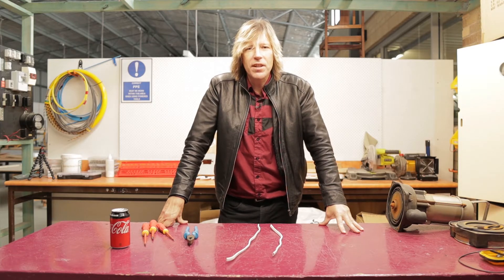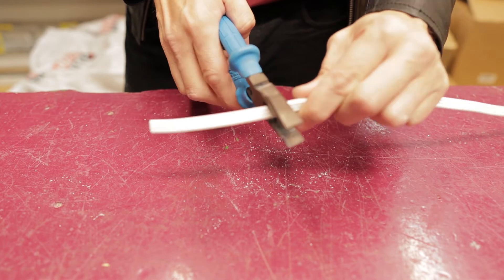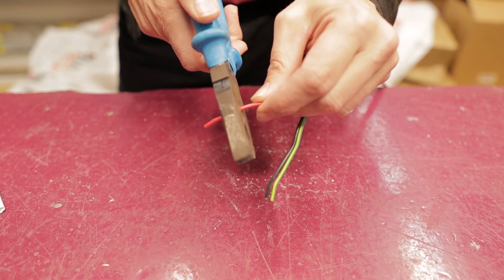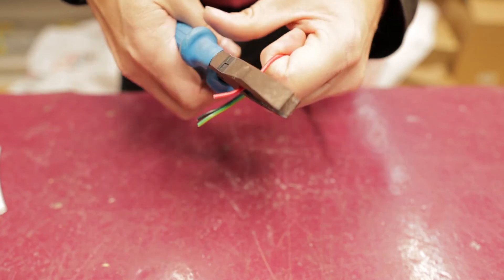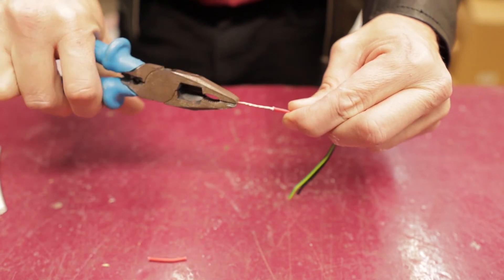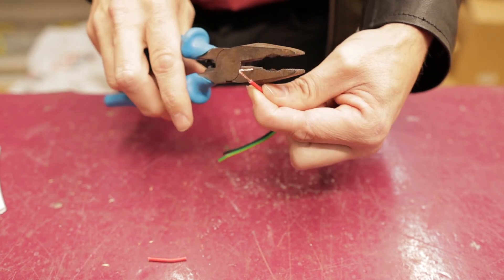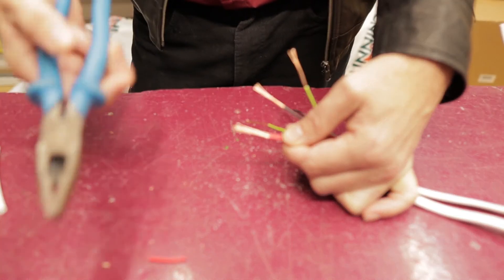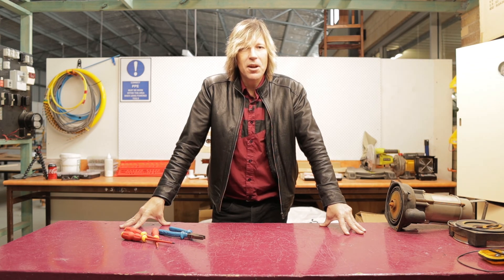Electrical Wiring How to Strip and Prepare a Cable for Termination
This video shows you how to correctly strip and prepare a wire or cable for terminating into any point.